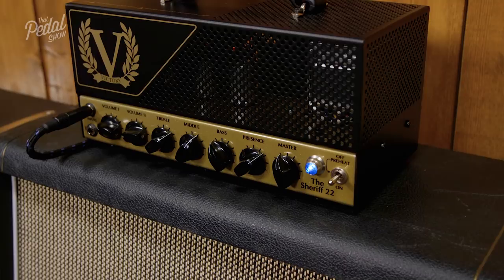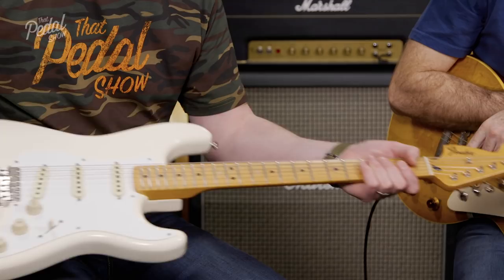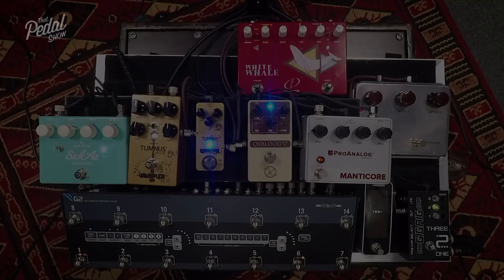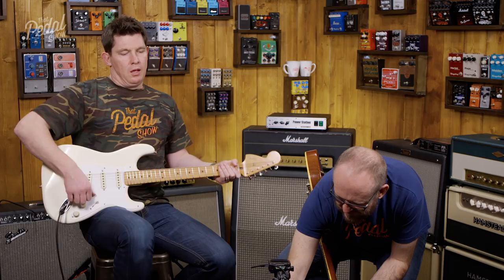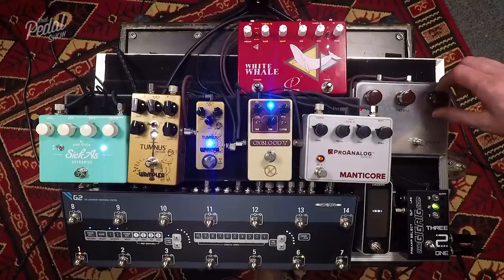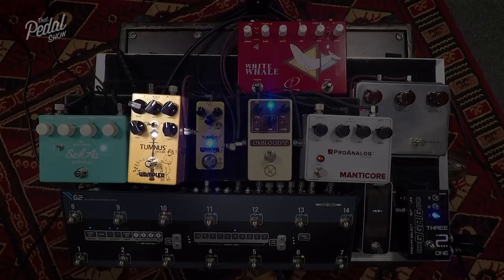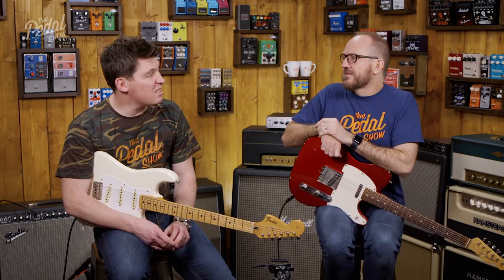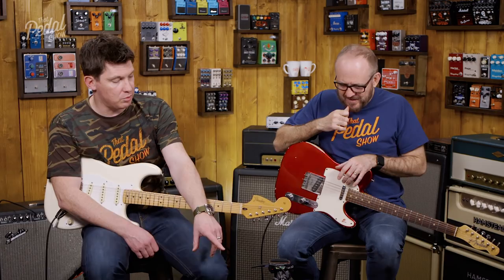That Pedal Show – Beyond The Klon Centaur: Tumnus Deluxe, Oxblood, Manticore and Sick As Overdrives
In this episode we revisit that near-mythical beast of tone, the Klon Centaur Professional Overdrive. Beloved of many professional players and enthusiasts alike, there is no doubt that it is a unique design and inspired a whole generation of overdrive pedals, particularly after official production was ceased in the early/mid 2000s.
As 2017 draws to a close (when we filmed this video) it’s clear that you can achieve something all-but identical to the Centaur’s tone and feel via any number of clones, remakes and inspired-by pedals. We’ve made a video or two about that in the past. However…
This video is not primarily about which of these pedals sounds most like the Centaur. It’s about what comes next: what tweaks and features address some of the common criticisms levelled at the Centaur, while still maintaining that unmistakeable tone and feel. Thus we have a smattering of recent offerings, notably the Wampler Tumnus Deluxe released very recently. The small-box Tumnus has been phenomenally popular for Brian Wampler’s company, so they’ve added features and evolved it into a Deluxe model. And of course, there are a handful of others to consider too.
Let’s get all post-Klon then shall we? Enjoy the video…

• Klon Centaur
No longer available new

- Intro playing: 00:00
- What are we doing today? 1:55
- Today’s amps… and why we like the Klon Centaur: 2:54
- But what doesn’t it do? 5:35
- Today’s pedals: 5:35
- Yes, of course the Centaur’s resale prices are ridiculous: 7:50
- Pro Analog Devices Manticore…: 8:25
- …into Fender and Victory separately: 14:20
- Keeley Oxblood: 17:59
- Klon and Oxblood at higher gain: 27:30
- Tumnus & Tumnus Deluxe: 29:00
- Bondi Effects Sick As Overdrive: 36:08
- What do we think so far, and a lot more talking (yes, you can turn off now): 44:30

• Fender Super Reverb reissue with four Jensen P10R speakers
• Victory Sheriff 22 with Marshall 2061x 2x12 cabinet (Celestion G12H Anniversary speakers)